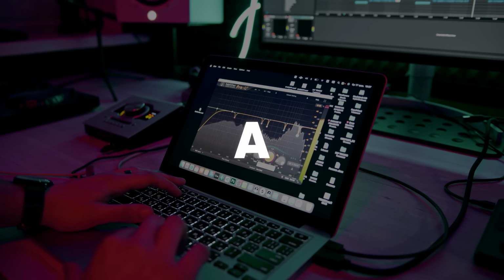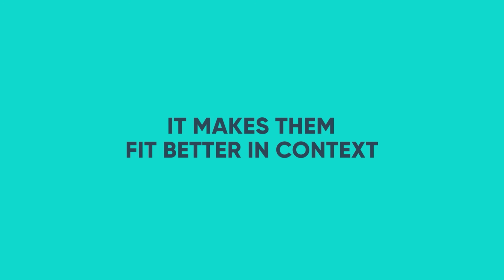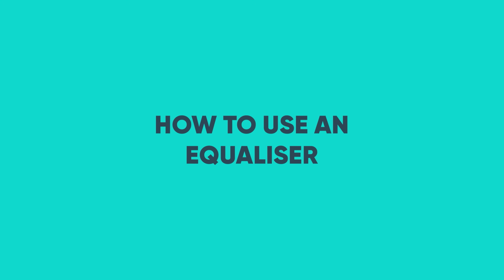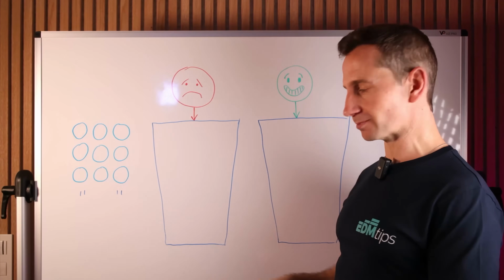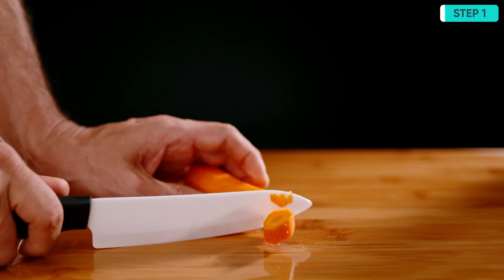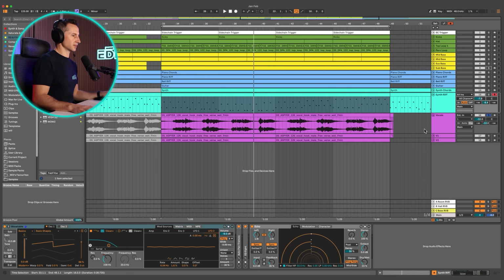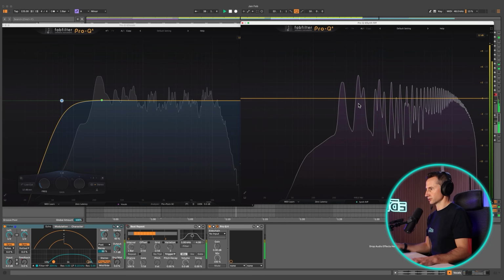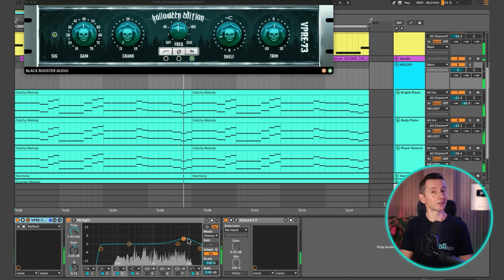How to EQ Any Sound in 12 Minutes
W A N T C O A C H I N G?

Shout out to our coaching student, Chris, whose FIRST EVER TRACK hit 24,000 streams in the FIRST WEEK of release 👉 You can listen to it

Will